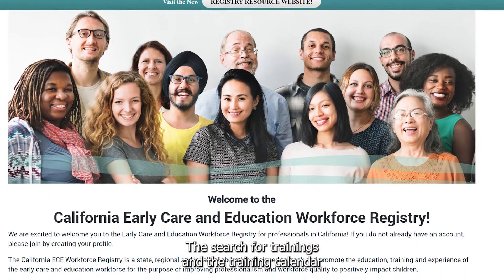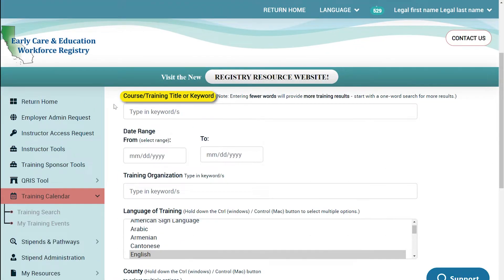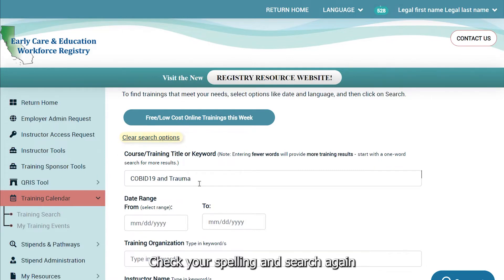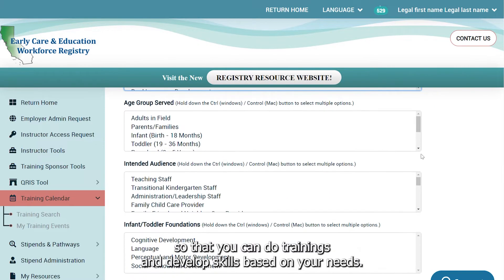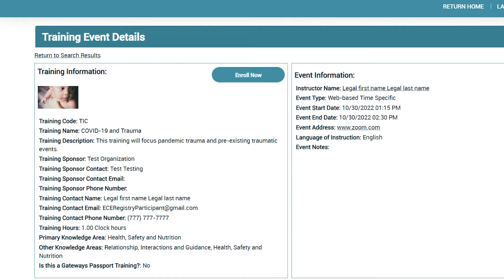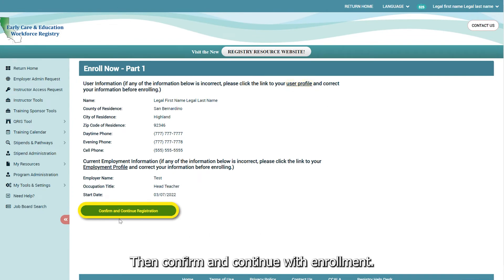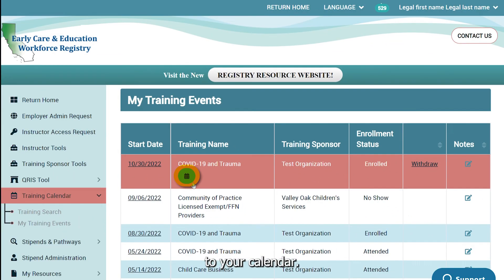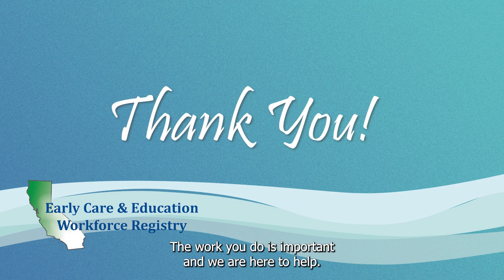Search the Training Calendar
The ECE Workforce Registry walks you through searching and enrolling on the Training Calendar!